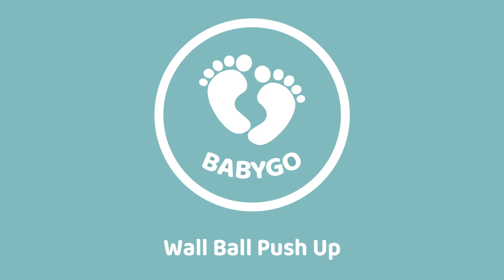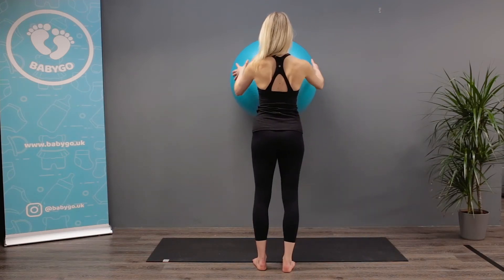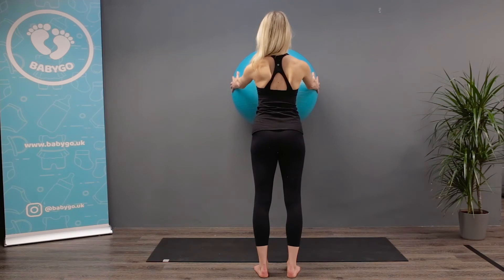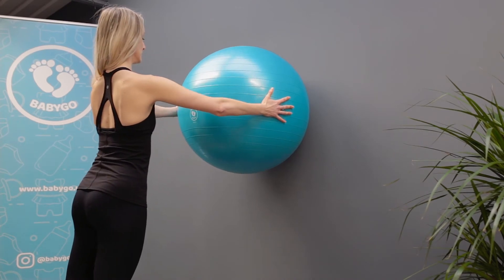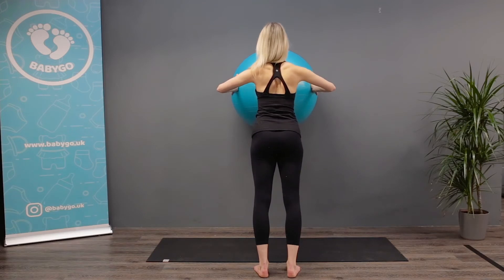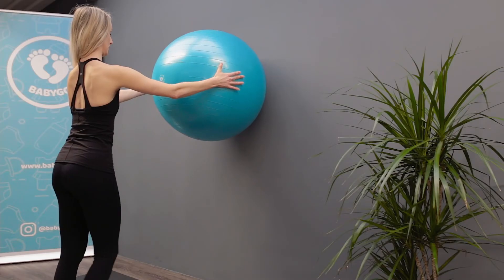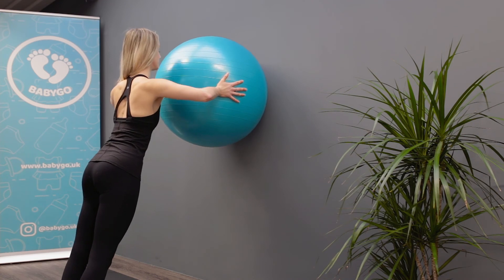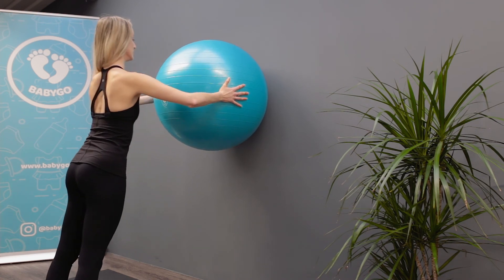Pregnancy Ball Exercises: Wall Ball Push Up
🔵 Cat Cow Pelvic Tilts on your BABYGO® Birthing Ball 🔵

1. Stand in front of a wall and hold your ball at arms length, keeping it at chest level.
2. Open your arms just wider than your shoulders and press the ball against the wall.
3. Keep your body straight and your feet planted firmly on the ground.
4. Inhale and lean into the ball, slowly bend your elbows and press your chest into the ball.
5. Exhale and slowly press away from the ball.
6. Straighten your elbows and body back into starting position.
7. Avoid hunching your shoulders as you work through the motion and keep your head straight.
8. Repeat 10 times.

💡 Strengthen your shoulders and triceps and get ready to hold your baby.

*Suitable for 1st and 2nd Trimester.